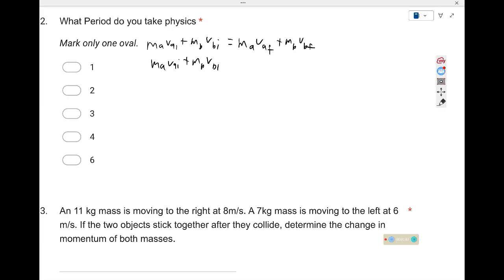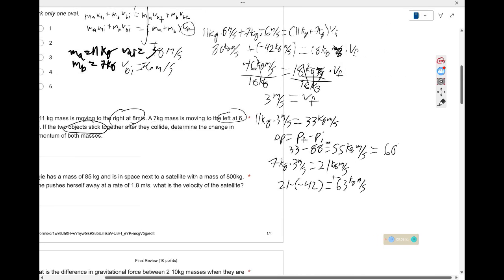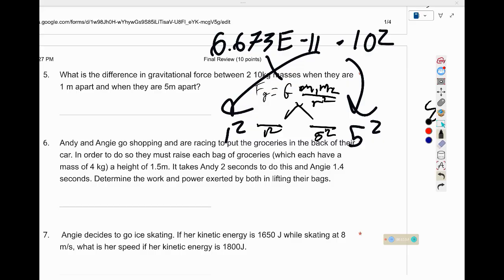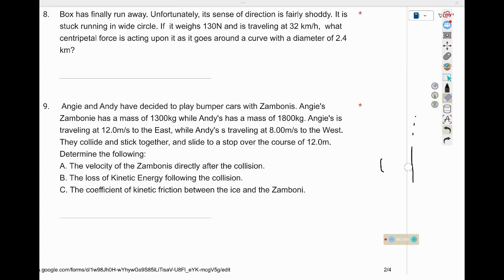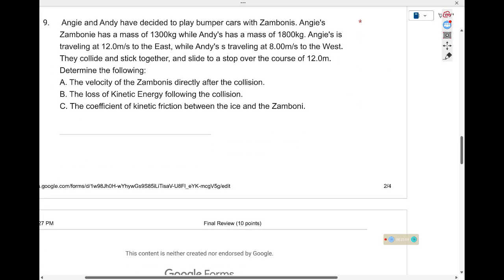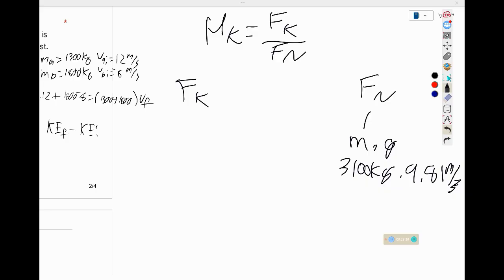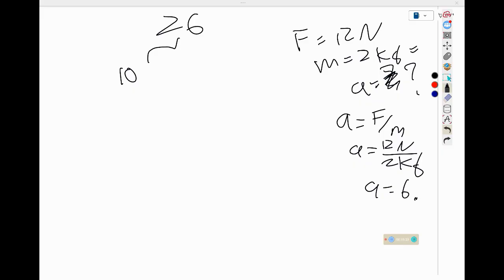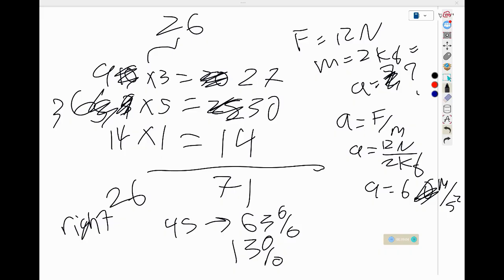Final Review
A review of how to set up the problems on the Final Review Worksheet